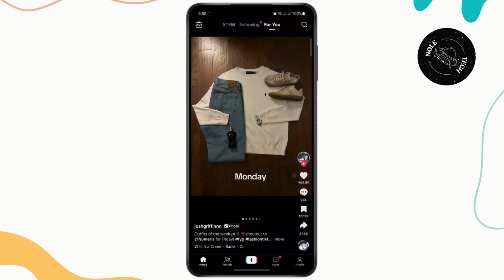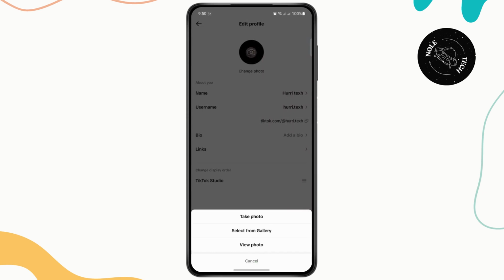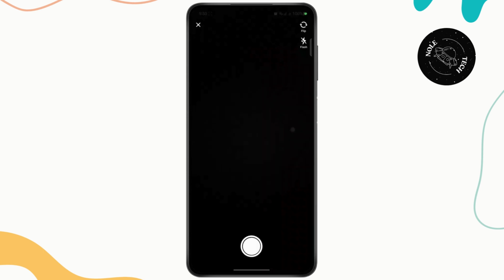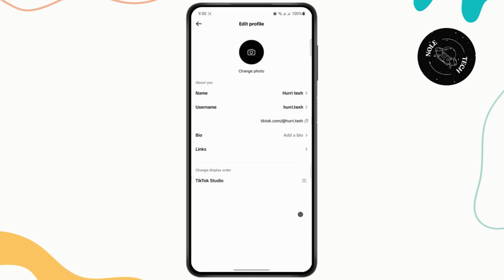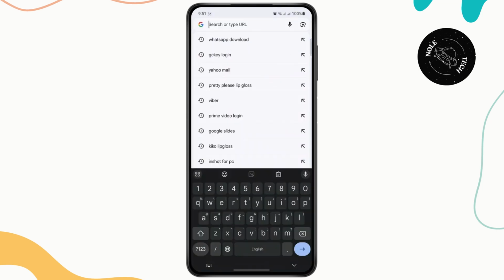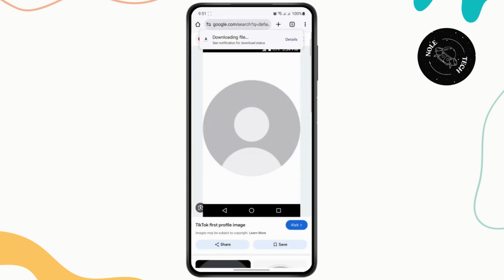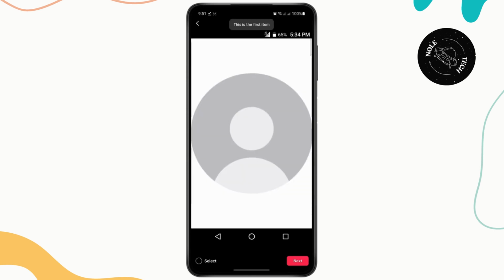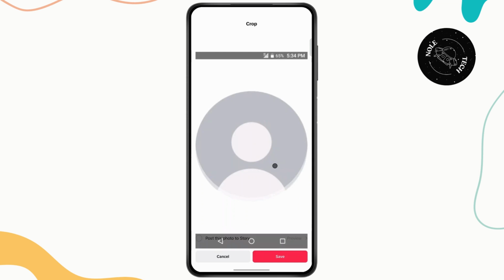How to Remove Profile Picture on Tiktok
Learn how to remove your profile picture on TikTok easily in this step-by-step tutorial. Whether you want to delete your profile picture or set an invisible one, this guide will walk you through the process.

In this video, you'll discover how to remove your profile picture on TikTok, delete it entirely, and even explore the option for an invisible profile picture.

Timestamps:
0:00 Introduction
0:15 Step 1: Accessing Your Profile Settings
0:40 Step 2: Removing the Profile Picture
1:05 Step 3: Saving Changes